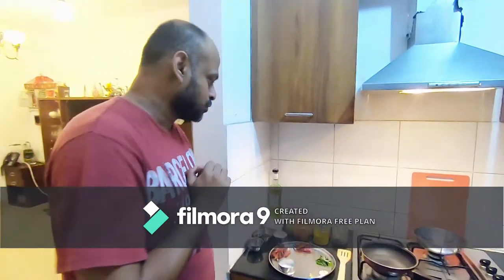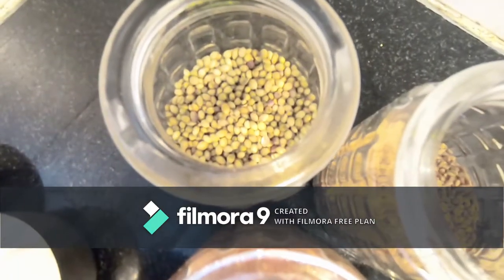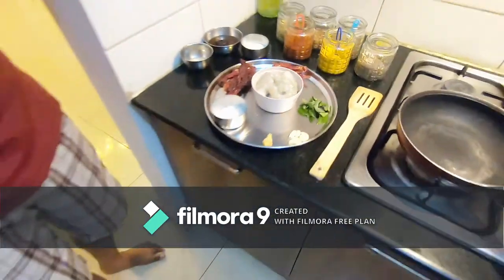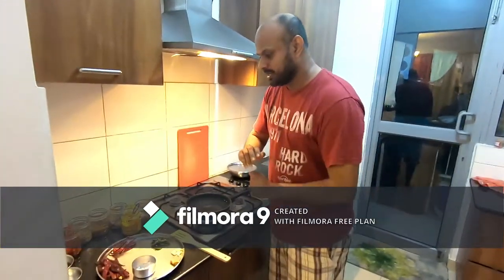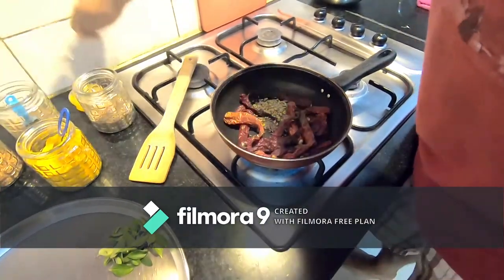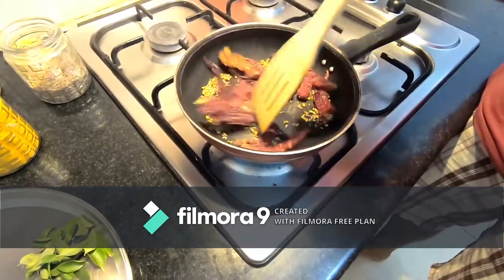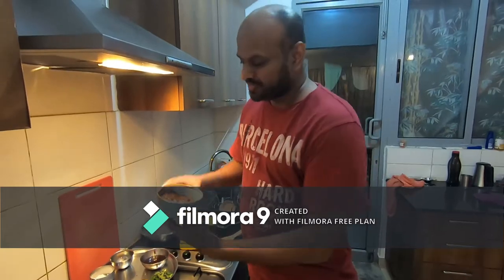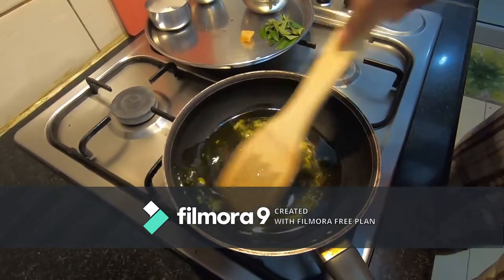How to cook Prawns Ghee Roast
Prawns ghee roast is one of the famous seafood dishes in southern India (Udupi and Mangalore)